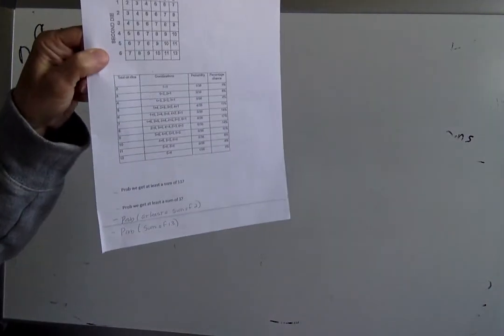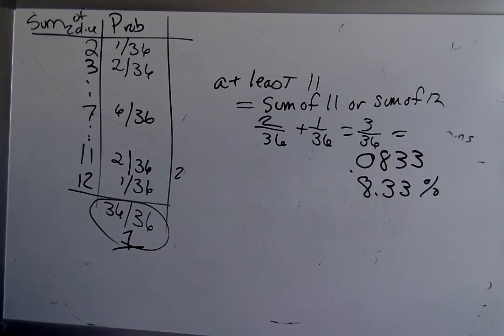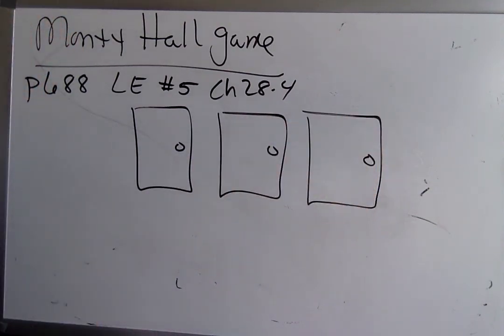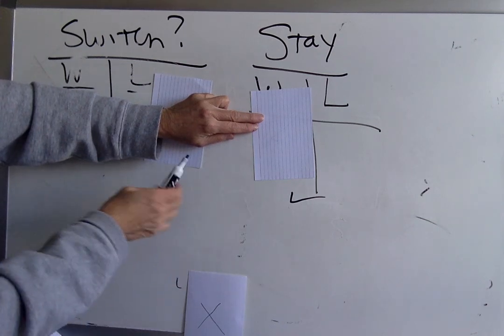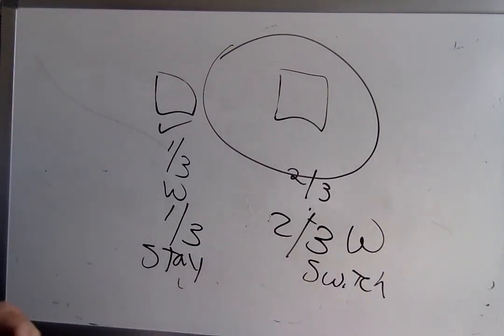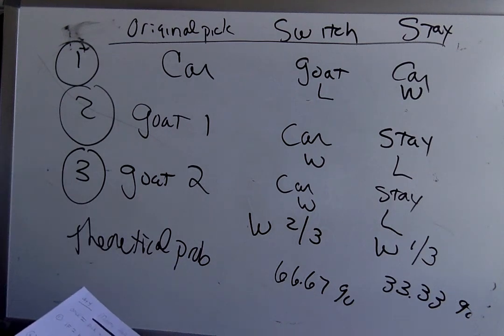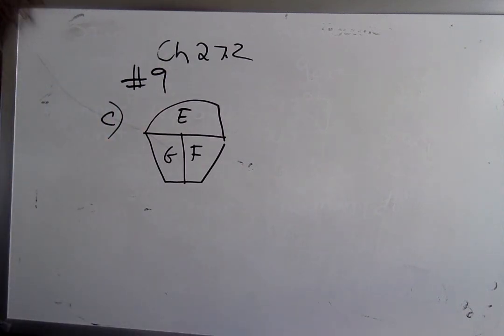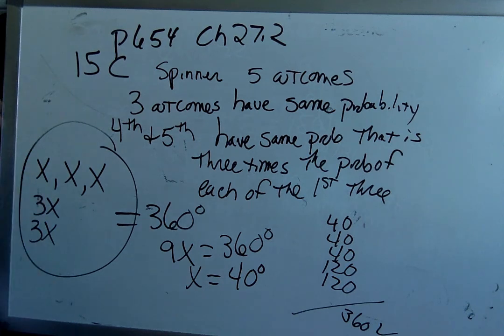Prob Video #1 Part 2 of 2 math 207